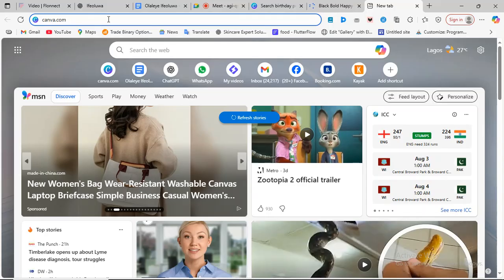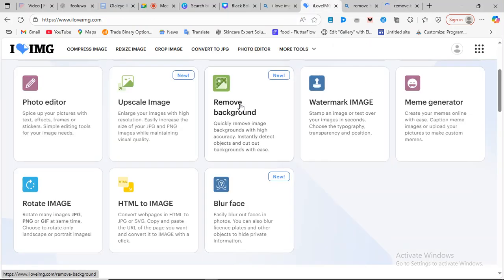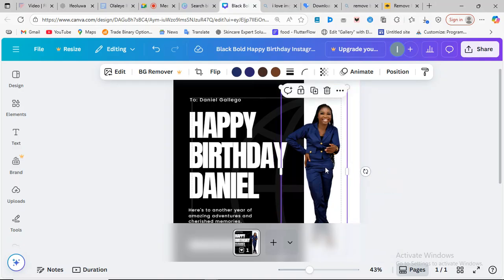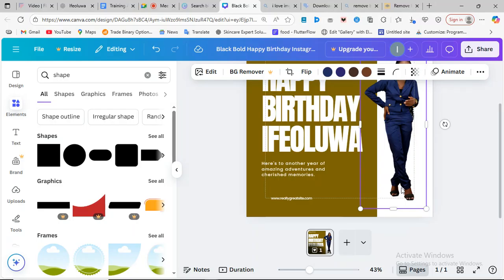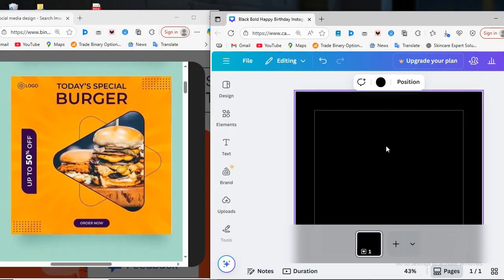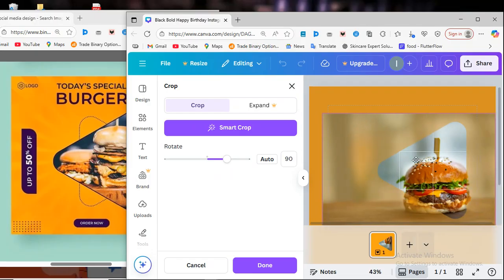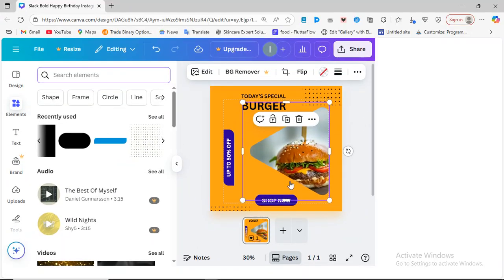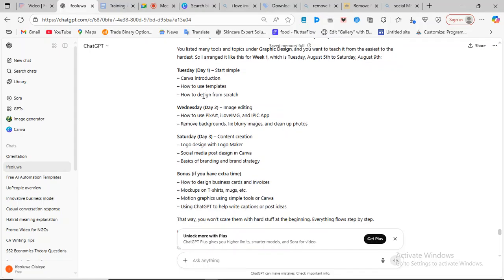Creating Design From Scratch